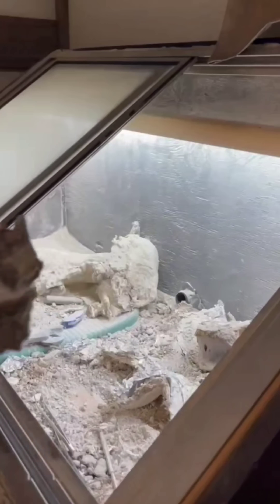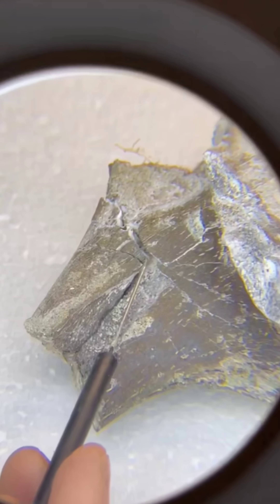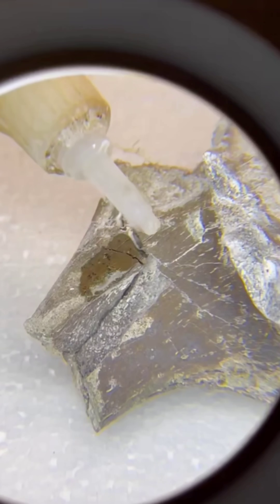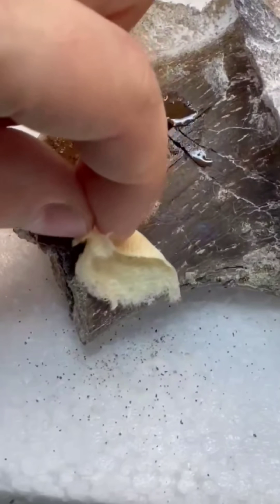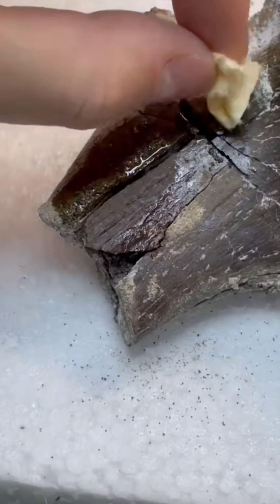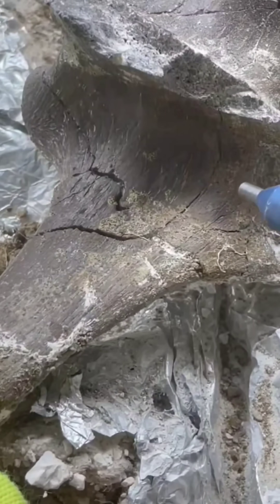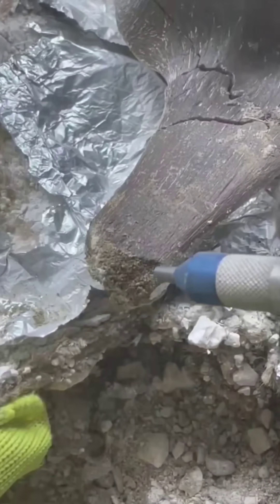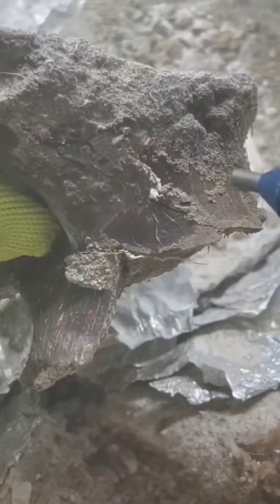This Fossil Almost Fell Apart...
Watch as a paleontologist carefully stabilizes a fragile vertebra fossil, piece by piece.
From precision adhesives to micro-sandblasting, every step brings this prehistoric relic closer to restoration.